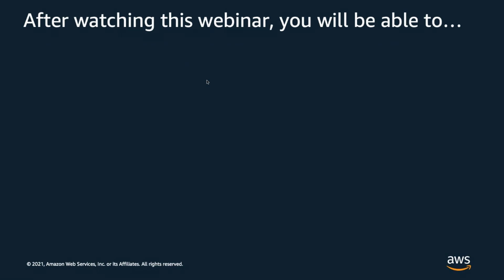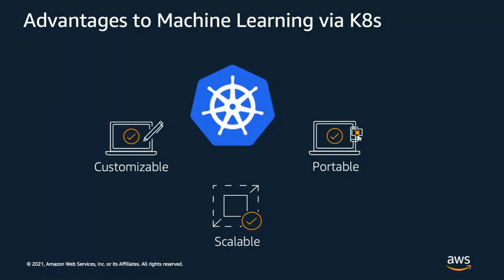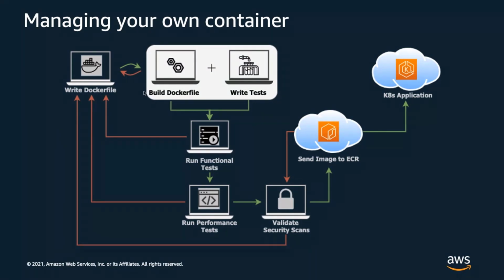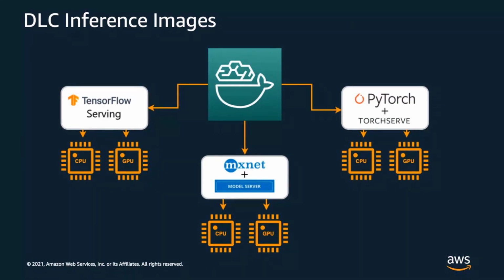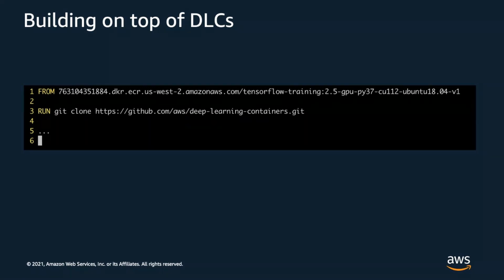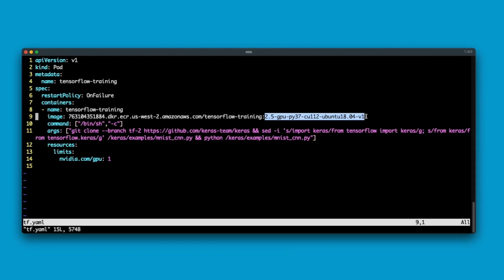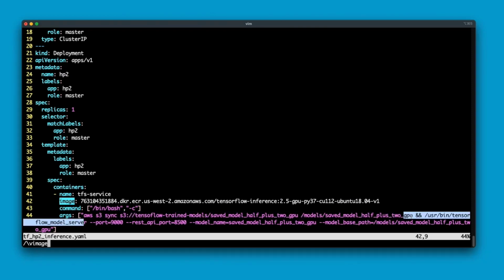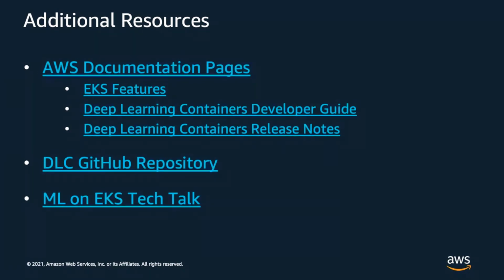Leverage the Power of AWS Deep Learning Containers with Kubernetes for Training Deep Learning Models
Are you looking to learn how to deploy your ML workflows in the cloud using Kubernetes? In this tech talk, we’ll take you on a MLOps journey so you can discover how to train and host ML models at scale using AWS Deep Learning Containers (DLCs). DLCs provide a set of regularly updated libraries and packages to train and serve models in TensorFlow, PyTorch, or MXNet. You will also learn about the benefits of using DLCs with Amazon Elastic Kubernetes Service (EKS) and learn how to get started with production training and inference workflows.

Learning Objectives:
*Learn about AWS Deep Learning Containers (DLCs)
*Learn how you can customize your MLOps workflow with Deep Learning containers
*Get started with AWS DLCs to train and host models on Amazon Elastic Kubernetes Service (EKS)